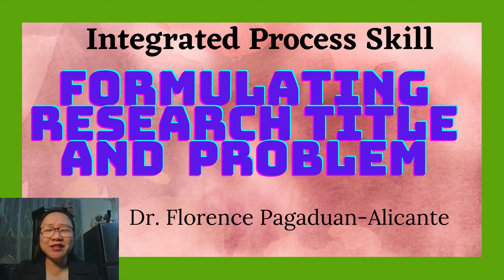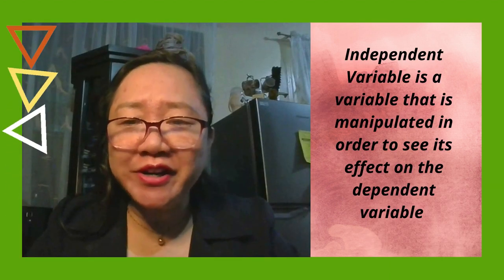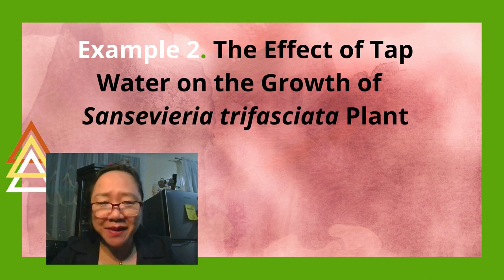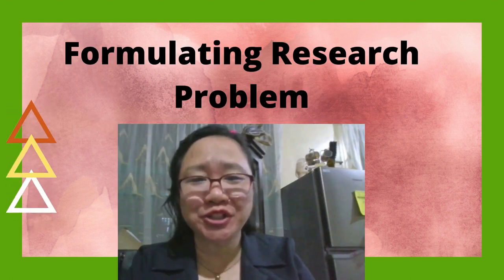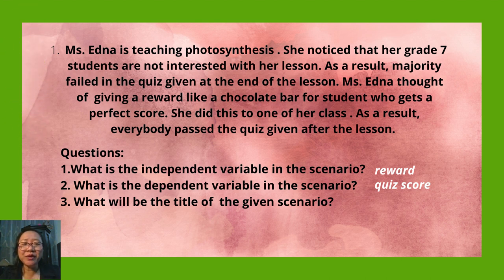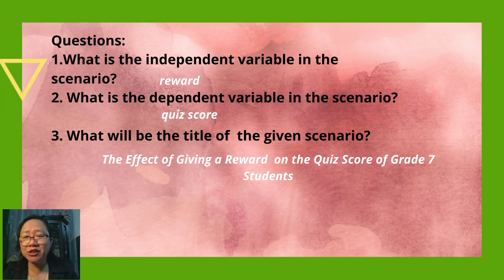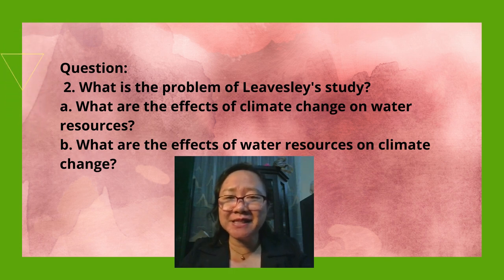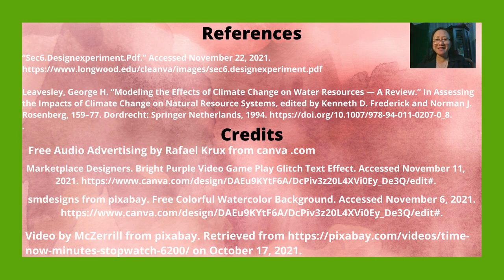FORMULATING RESEARCH TITLE AND PROBLEM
Detailed discussion on formulating experiment research title and problem, with emphasis on identification of dependent and independent variables, with activity explained.